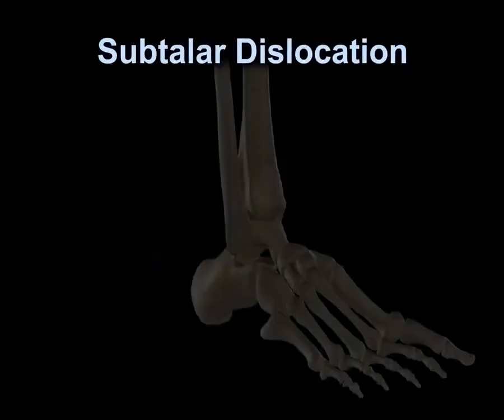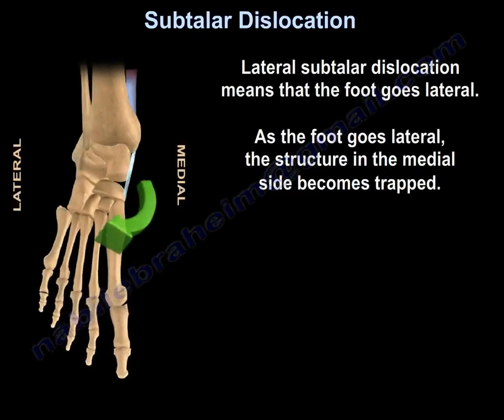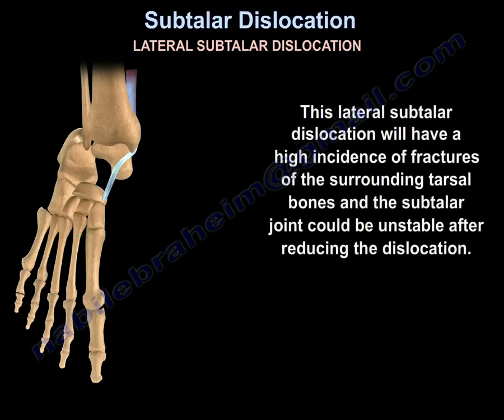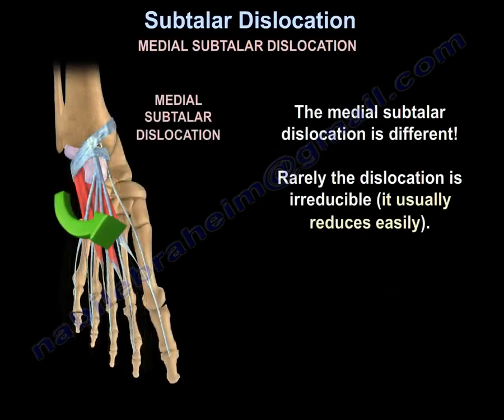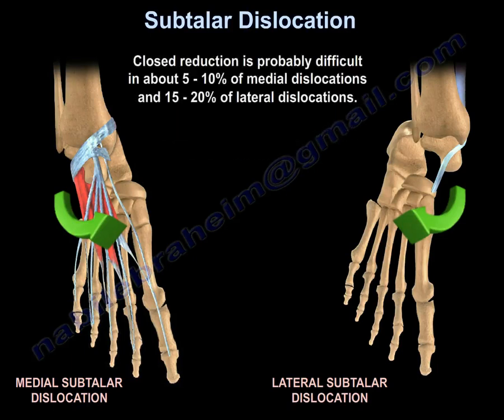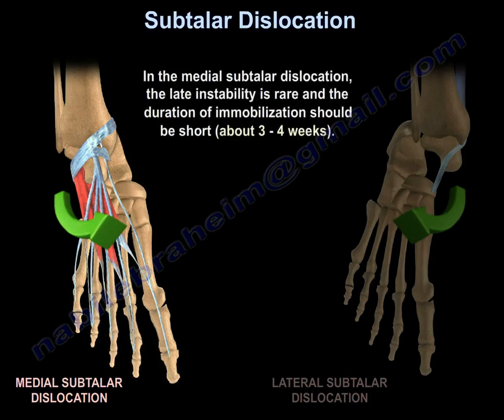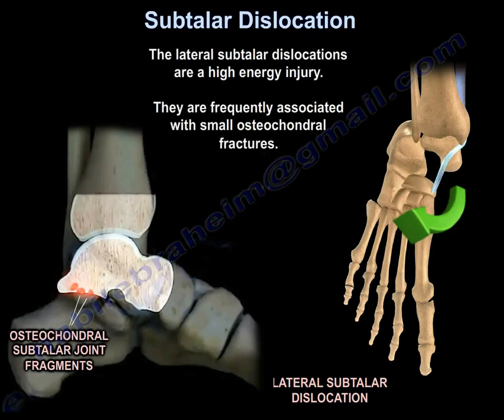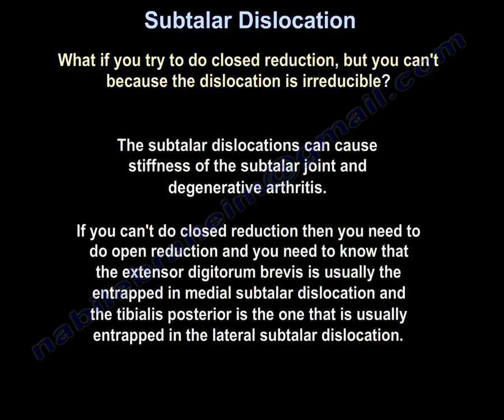Subtalar Dislocation Types and Treatment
When a subtalar dislocation occurs, the talonavicular joint is also dislocated. There are two main types of subtalar dislocation: medial and lateral. Medial subtalar dislocations are about four times more common than lateral ones.

Some of these injuries are open dislocations. Urgent reduction is critical to reduce the risk of skin necrosis and interruption of blood supply to the foot. After closed or open reduction, the joint is usually stable.

Lateral Subtalar Dislocation

In lateral subtalar dislocation, the foot is displaced laterally. The medial structures become trapped, most often the posterior tibial tendon, which blocks successful closed reduction. Lateral subtalar dislocations are less common but carry a worse prognosis than medial ones. They are frequently associated with fractures of adjacent tarsal bones and instability after reduction. Lateral dislocations are more likely to be open injuries, which carry a high risk of infection.

If the talus is completely extruded, management requires urgent antibiotics, wound debridement, irrigation of the talus with antiseptic or antibiotic solution, and reimplantation into its anatomical bed, sometimes with external fixation for stabilization.

Medial Subtalar Dislocation

Medial dislocations usually reduce easily with closed reduction. Rare irreducibility can occur due to:

Impaction fracture of the talar head

Interposition of the extensor digitorum brevis tendon (a common exam question)

Interposition of the peroneal tendons

Clinically, medial dislocation produces a supinated foot, while lateral dislocation produces a pronated foot.

Management

Most subtalar dislocations can be managed with urgent closed reduction and immobilization. Closed reduction may be difficult in 5–10% of medial dislocations and 15–20% of lateral dislocations. Post-reduction X-rays are essential to confirm alignment and detect associated fractures.

If no fractures are present, immobilization with a splint or cast usually produces excellent outcomes. Medial dislocations generally have a better prognosis, with rare late instability. Immobilization for medial dislocations is short, about 3–4 weeks.

In lateral dislocations, post-reduction CT is recommended to evaluate for bony fragments or osteochondral fractures. Large fragments should be fixed, while small intra-articular fragments should be excised. If instability persists after reduction, investigate for large intra-articular fractures requiring fixation. Early range of motion is encouraged once stable reduction is achieved to prevent stiffness, but care must be taken to avoid recurrence or instability.

Complications

Irreducible dislocation requiring open reduction

Stiffness of the subtalar joint

Degenerative arthritis

Entrapment of specific tendons:

Extensor digitorum brevis in medial dislocation

Posterior tibial tendon in lateral dislocation
Quizzes
1. In subtalar dislocation, which joint is always dislocated along with the subtalar joint?
A. Calcaneocuboid joint
B. Talonavicular joint
C. Tibiotalar joint
D. Naviculocuneiform joint
Answer: B. Talonavicular joint
Explanation: Subtalar dislocation invariably involves the talonavicular joint. Recognition is important for understanding the instability pattern.

2. Which type of subtalar dislocation is more common?
A. Medial
B. Lateral
C. Posterior
D. Anterior
Answer: A. Medial
Explanation: Medial subtalar dislocations are about four times more common than lateral ones.

3. What is the most important first step in managing a subtalar dislocation?
A. External fixation
B. Urgent closed reduction
C. CT scan evaluation
D. Immediate arthroscopy
Answer: B. Urgent closed reduction
Explanation: Prompt reduction prevents skin necrosis and vascular compromise.

4. Which tendon blocks closed reduction in lateral subtalar dislocation?
A. Peroneus longus
B. Tibialis posterior
C. Flexor hallucis longus
D. Extensor digitorum brevis
Answer: B. Tibialis posterior
Explanation: The tibialis posterior tendon often becomes interposed, preventing successful closed reduction.

5. Which tendon is most often interposed in irreducible medial subtalar dislocation?
A. Tibialis posterior
B. Extensor digitorum brevis
C. Flexor digitorum longus
D. Achilles tendon
Answer: B. Extensor digitorum brevis
Explanation: Entrapment of the extensor digitorum brevis is a classic cause of irreducibility in medial dislocation.

6. Clinically, medial subtalar dislocation results in which foot position?
A. Neutral
B. Pronation
C. Supination
D. Equinus
Answer: C. Supination
Explanation: Medial dislocations typically produce a supinated foot, while lateral dislocations produce pronation.

7. Lateral subtalar dislocations are associated with a high risk of:
Osteochondral fractures
Explanation: High-energy lateral dislocations frequently produce osteochondral injuries.